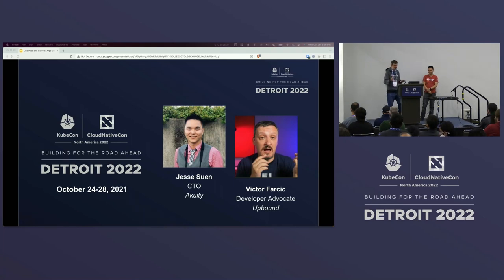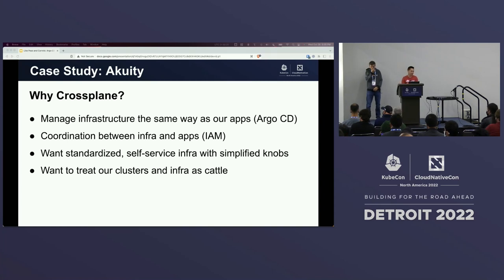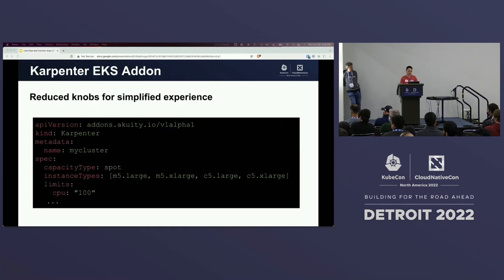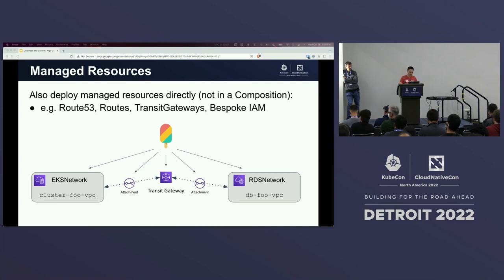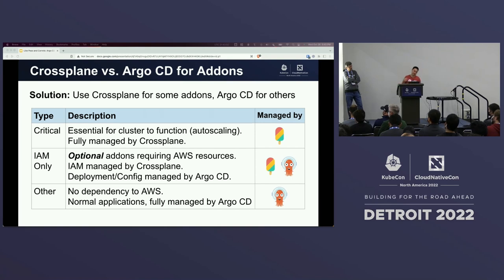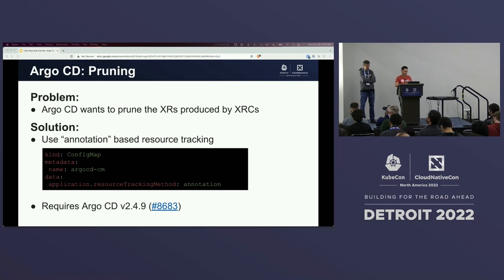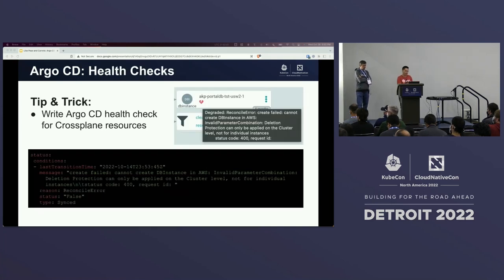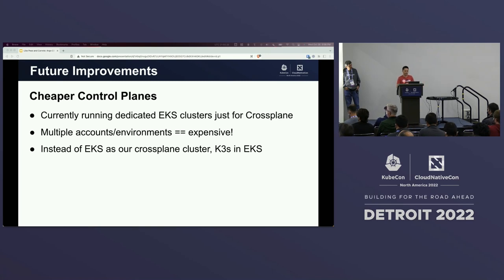Like Peas And Carrots: Argo CD And Crossplane For Infrastructure Manag... Jesse Suen & Viktor Farcic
Like Peas And Carrots: Argo CD And Crossplane For Infrastructure Management - Jesse Suen, Akuity & Viktor Farcic, Upbound

Kubernetes adopters have realized the benefits of declarative APIs and the ability to leverage modern deployment practices such as GitOps for safe and repeatable application delivery. These teams naturally wish to apply these same processes and tools to manage infrastructure deployments. The Crossplane project extends Kubernetes to enable the provisioning of cloud infrastructure. Combined with Argo CD, they become a powerful infrastructure management dashboard. This talk covers the benefits of using Kubernetes as a control plane of your cloud infrastructure over Terraform and CloudFormation, such as native RBAC and seamless integration with other cloud-native tools. See how Akuity uses Argo CD and Crossplane to manage its production AWS infrastructure. Learn to leverage advanced Argo CD features (health checks, resource actions, extensions) to get the most out of your Crossplane installation. Implement best practices recommended directly from the project maintainers Upbound and Akuity.